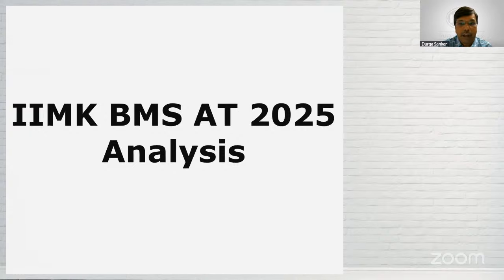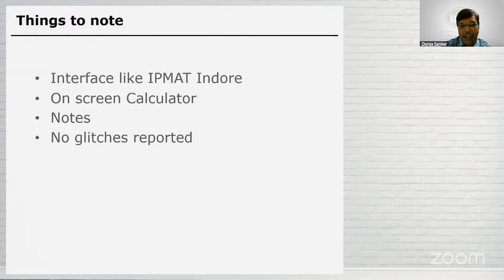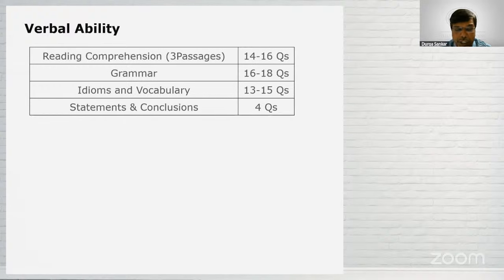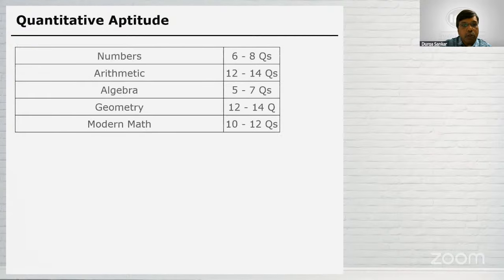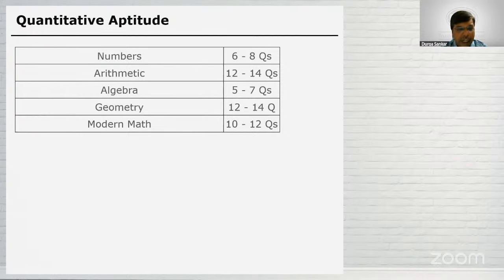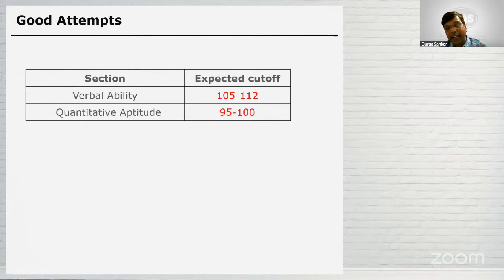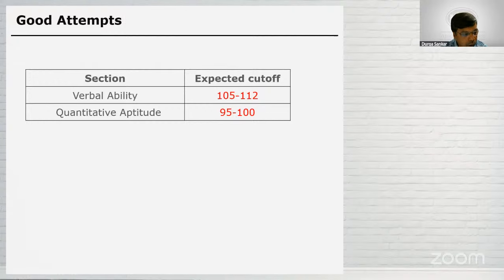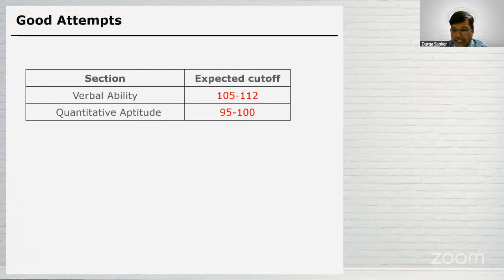IIM Kozhikode BMS AT 2025 | Detailed Live Analysis | Durga Shankar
💡 Get access to IMS Programs at zero fees.